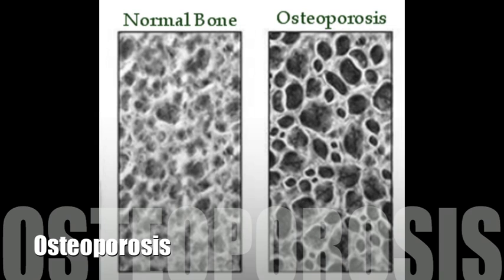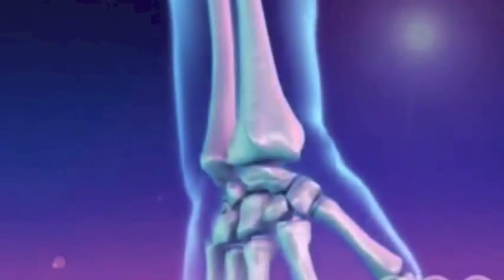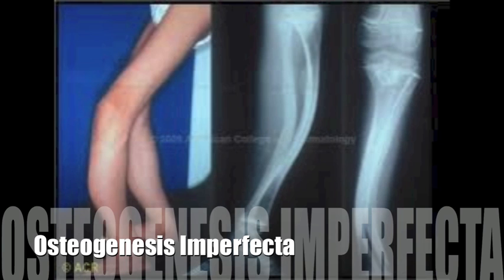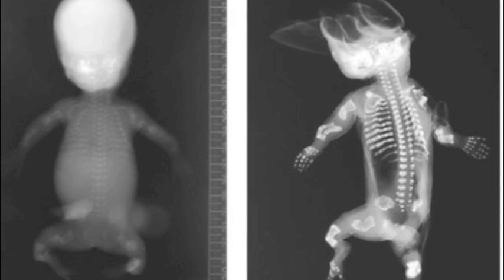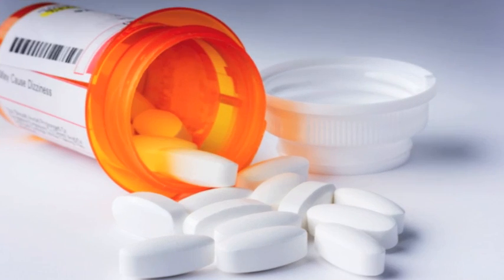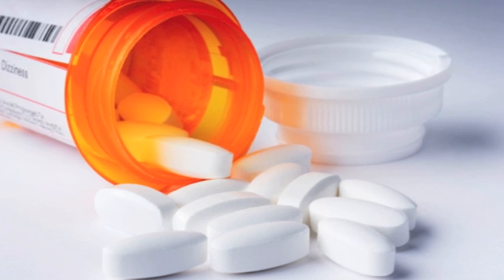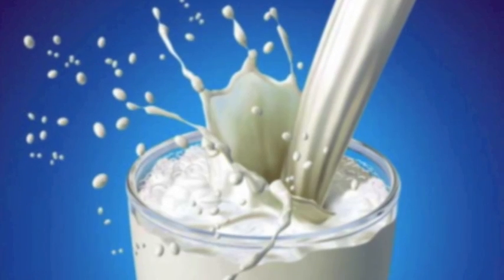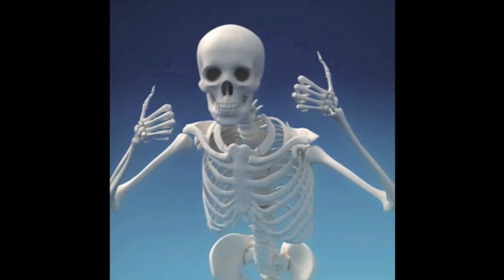Bone Diseases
Osteoporosis, Paget's Disease, Osteogenesis imperfect.